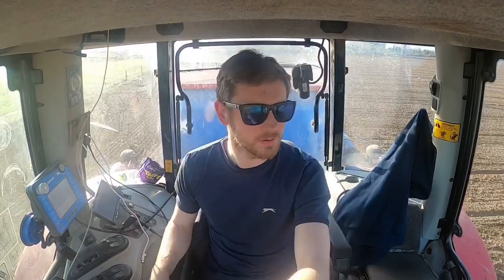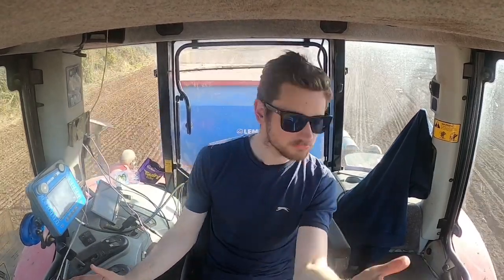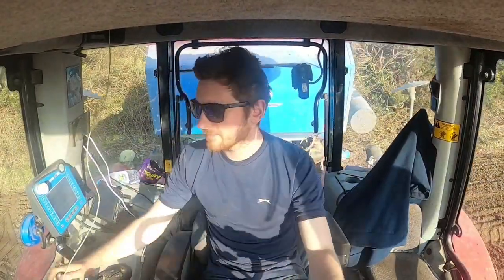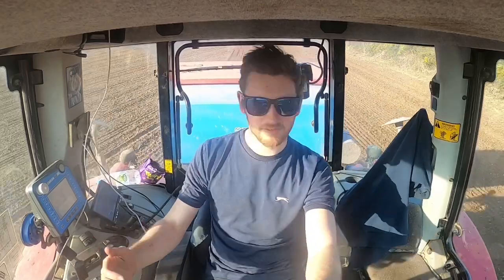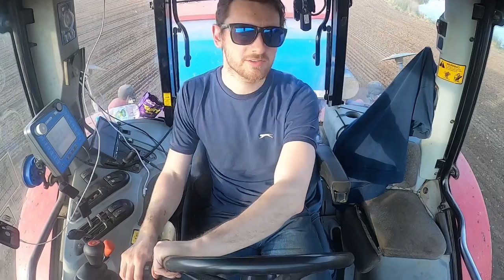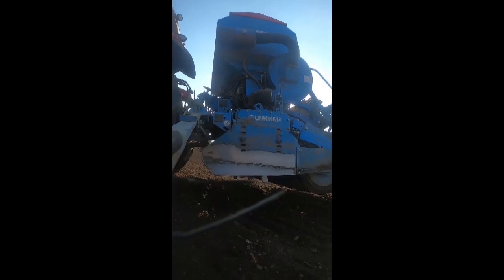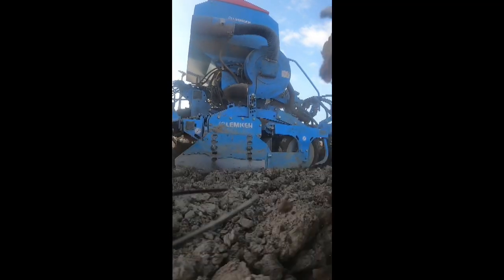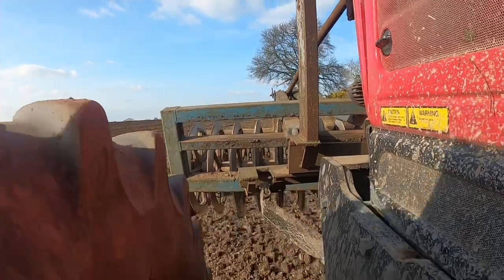First Planting of the Spring Barley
Taking the 6490 and Lemken Solitaire 9 45 minutes away to plant spring Barley.

Using Errigald seed at 175kg/ha, because of the ground conditions this early we had to disc Harrow after the plough